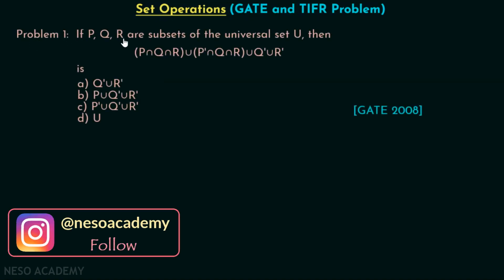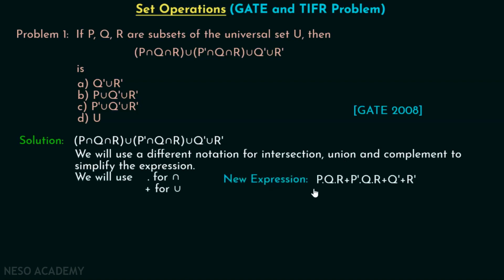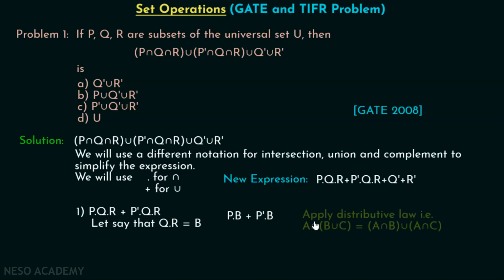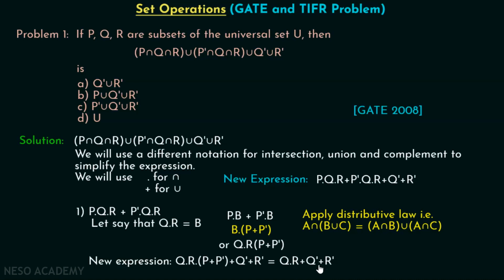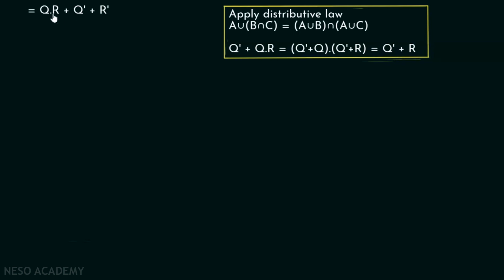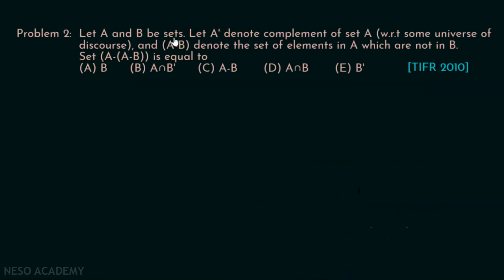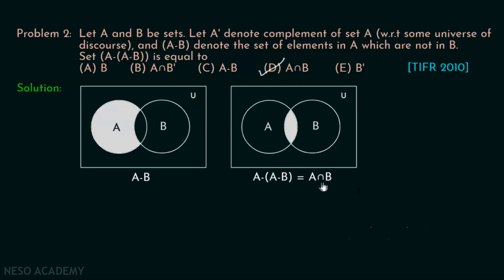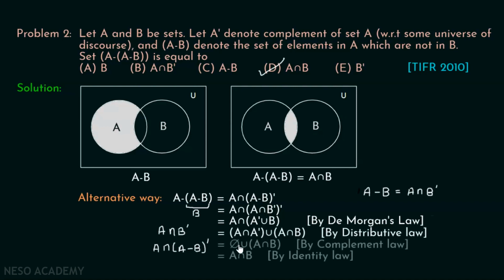Set Operations (GATE and TIFR Problem)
Discrete Mathematics: Set Operations (GATE and TIFR Problem)
Topics discussed:
1) GATE 2008 problem on set operations.
2) TIFR 2010 problem on set operations.